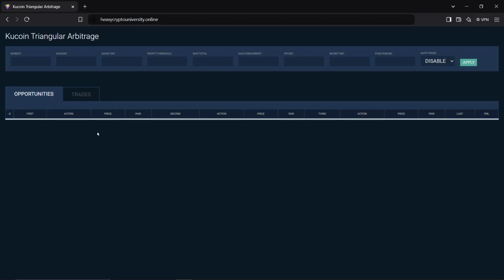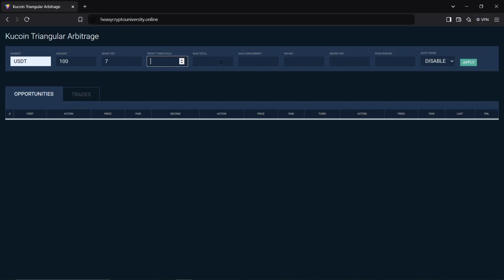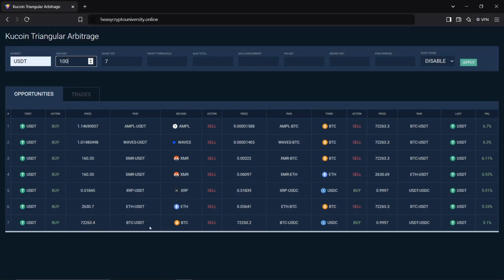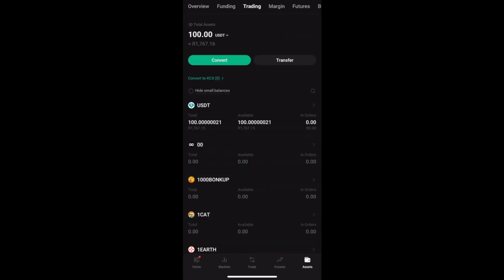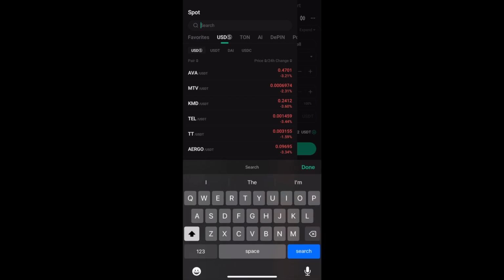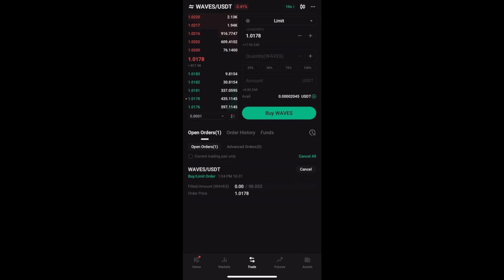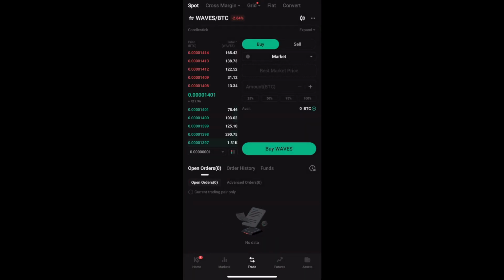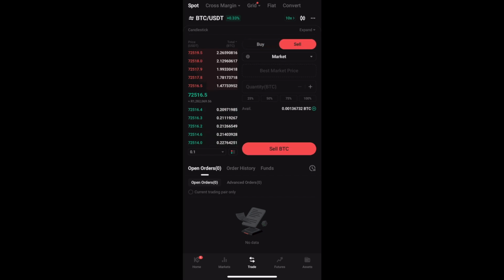Kucoin Triangular Crypto Arbitrage LIVE TRADE